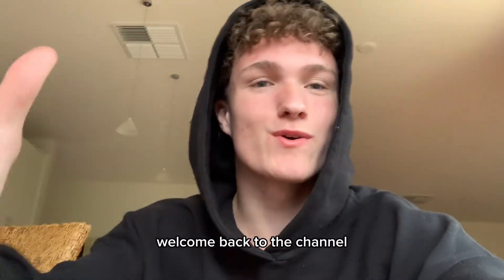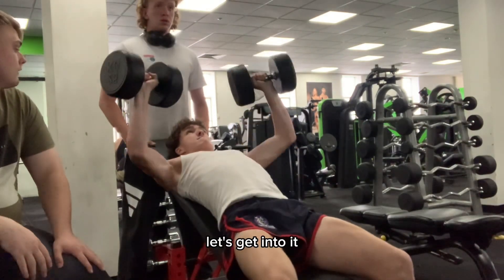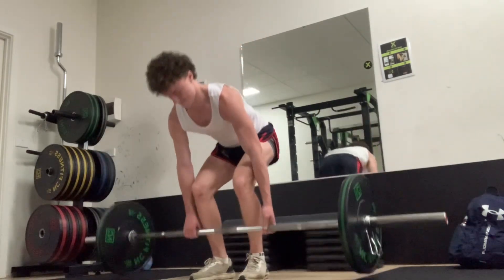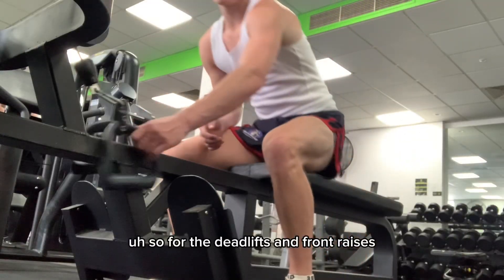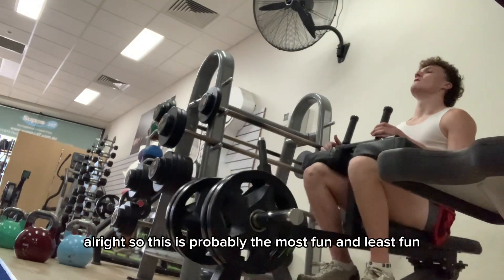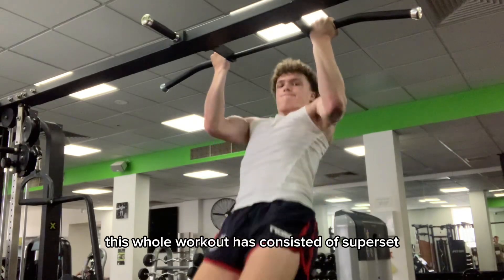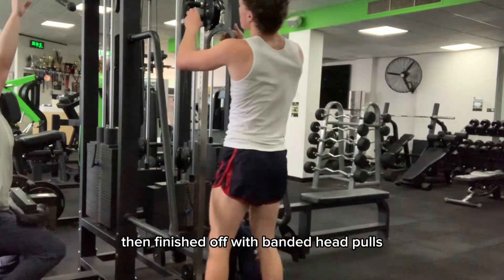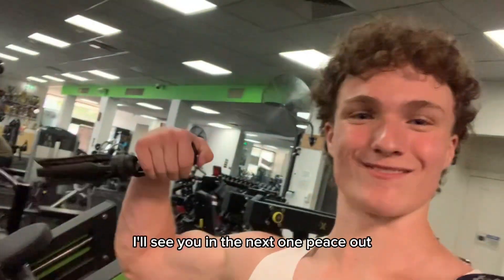AFL Pre-Season Brand New Full Body Training | Day 7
Welcome to my AFL pre-season series